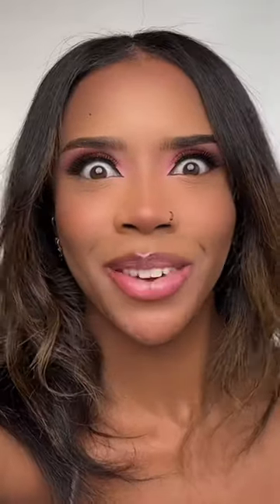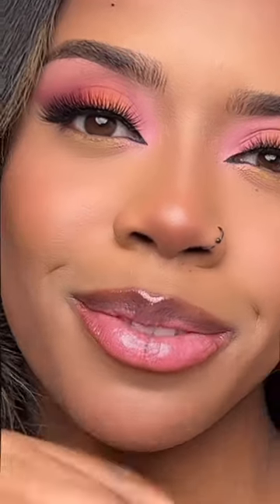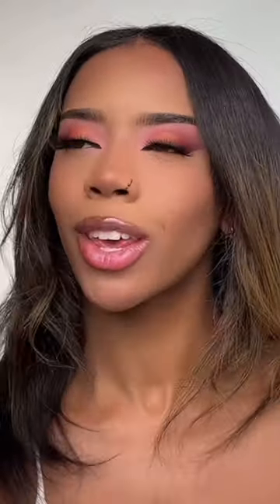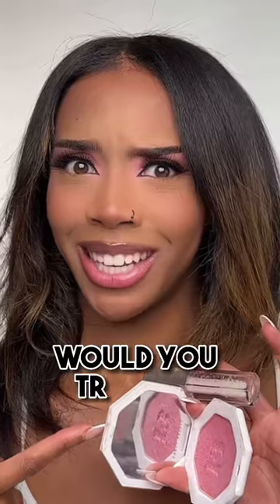THE PERFECT LIP COMBO!👄😍